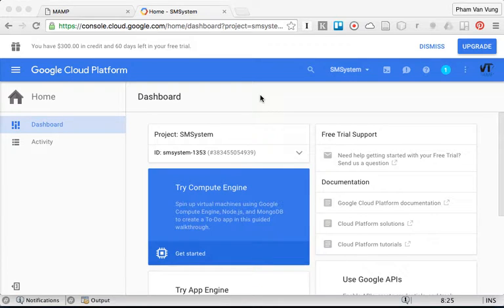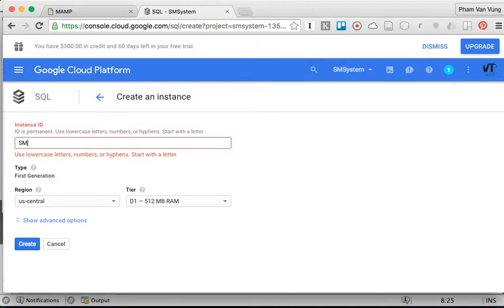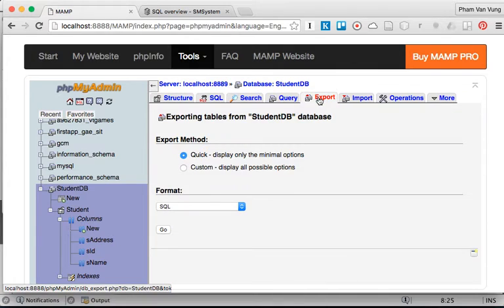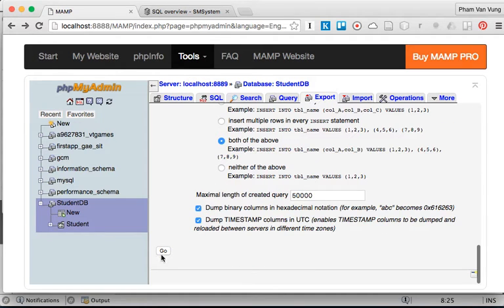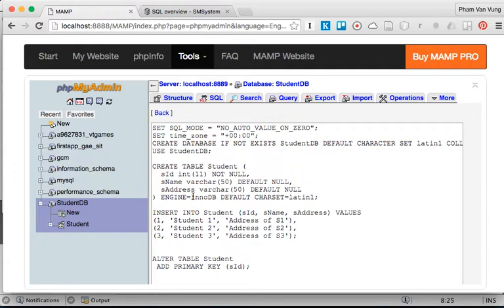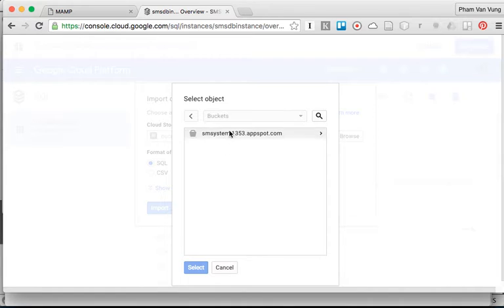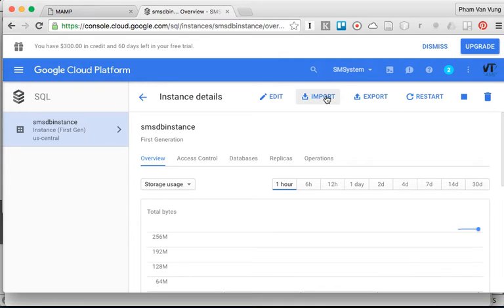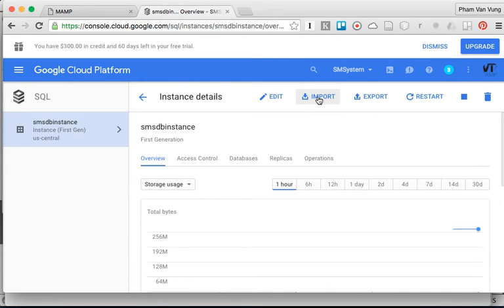Importing MySQL Database to Cloud SQL Instance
Steps to import MySQL Database to Cloud SQL Instance.
Here is the link to the playlist of the complete tutorial about creating and deploying Php Website to Google App Engine